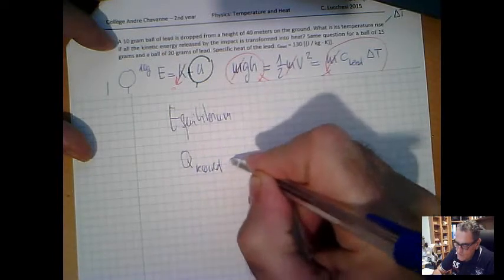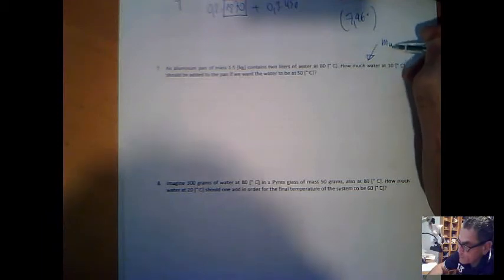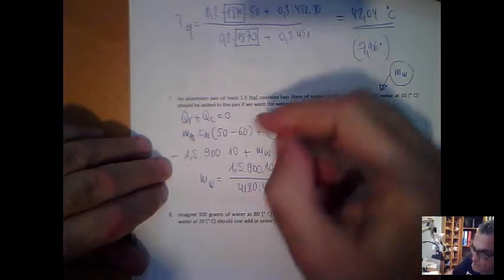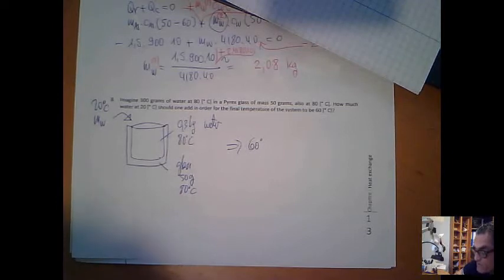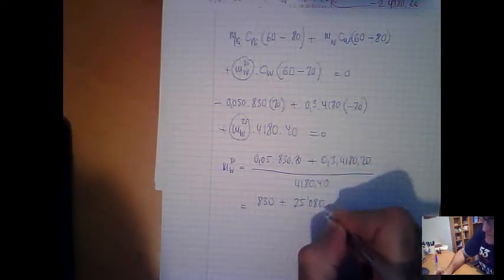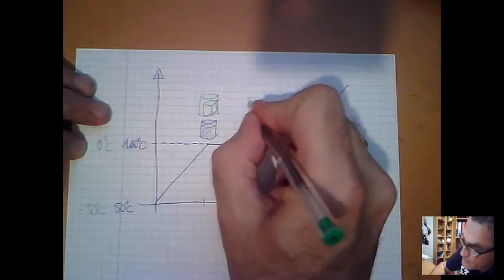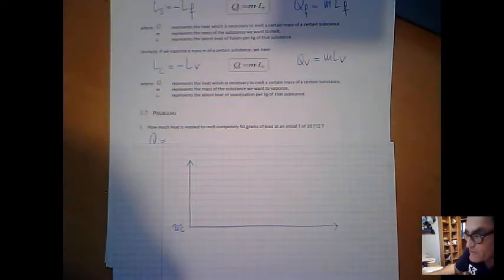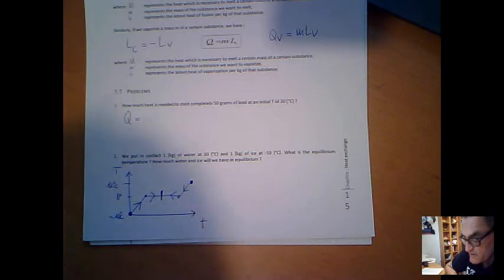200DFbi week 20 course of 12 5 h1h2